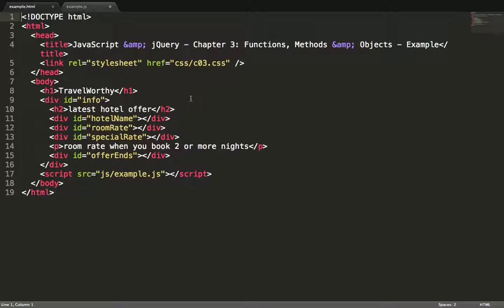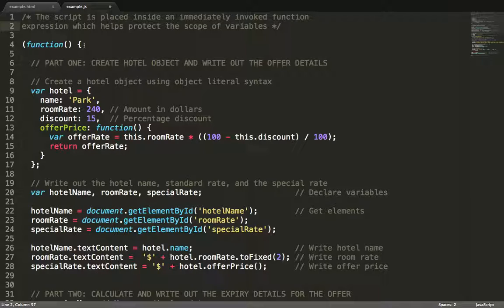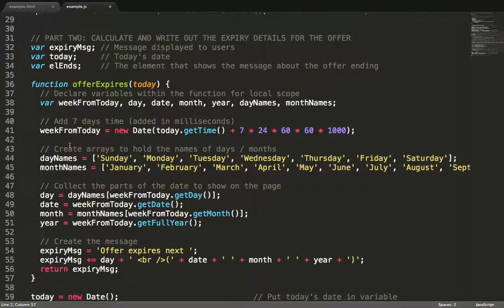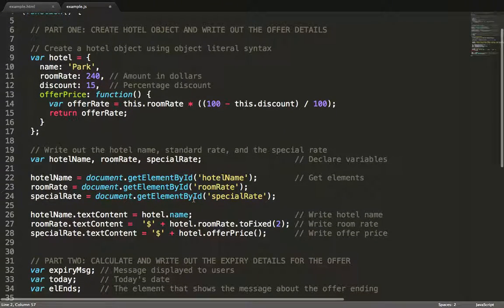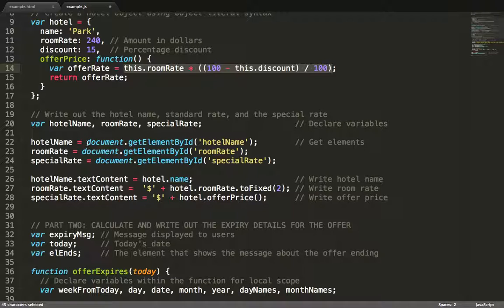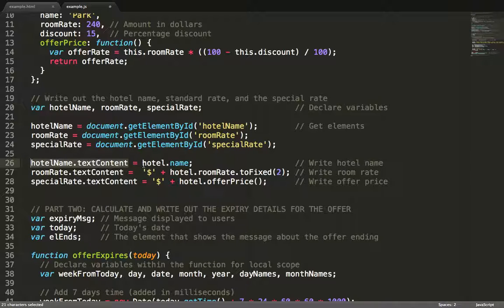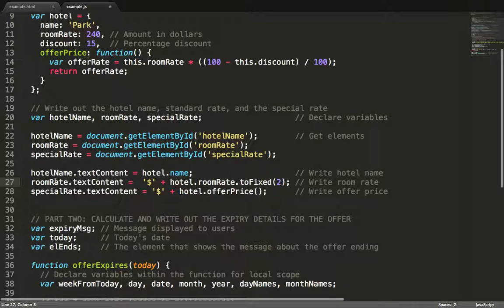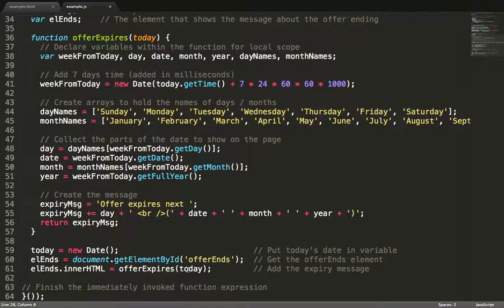INST 630 Hotel Example